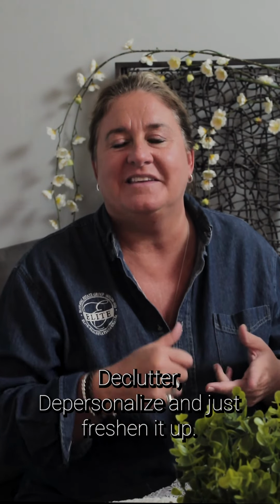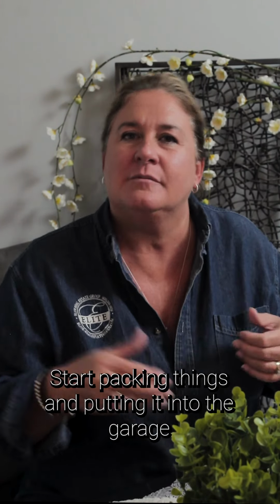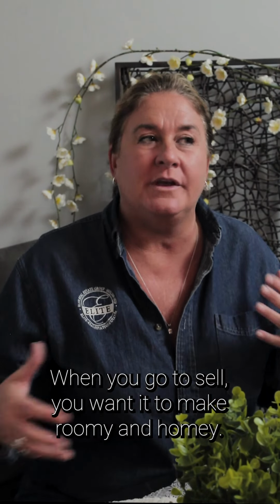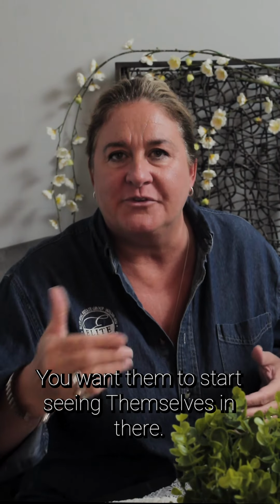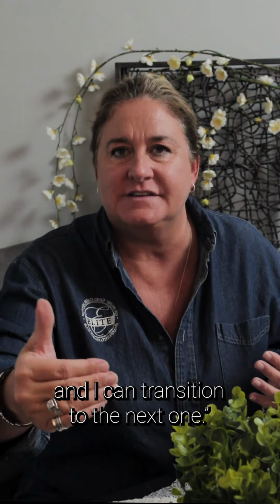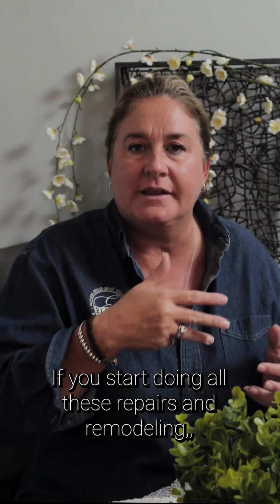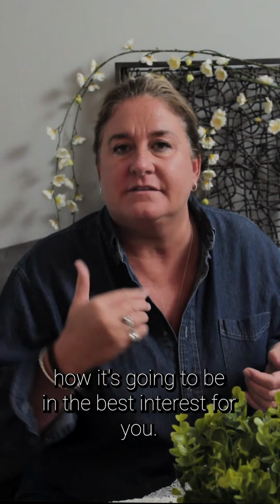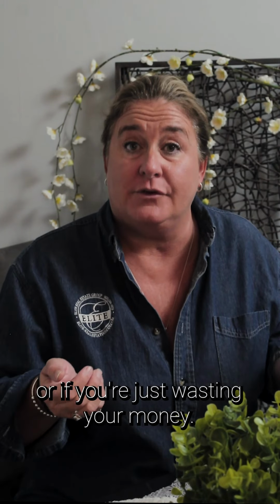1st Time Home Sellers Breakdown | Elite Real Estate Group & Property Management | Hutchinson, KS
Elite want's to guide and inform you of your options here in Hutchinson, KS. There's more to the Midwest than what meets the eye. Especially in the heart of America, KANSAS! Hutchinson, KS to be more specific. There's a wide spectrum of homes in Hutch and we're here to give a few examples on our channel! Modern, Chic, Comfy, Rustic, Farmhouse, and so, so much more! There's a home here for everyone, you just have to know where to look!
Here in Hutchinson, KS Elite Real Estate Group & Property Management is a full-service Real Estate Resource Boutique. We specialize in buying, selling and property management for your residential or commercial needs. Elite Real Estate Group Serving & Consulting Clients with their Buying/Selling, Investing, Rental and Commercial Real Estate needs in Central Kansas and the Midwest. We are passionate about 3 Things.
#1. "Home"
Home is more than just a property. Elite really strives to provide not only quality services to our patrons, but also genuine and informed services that benefit you for the long-haul. Through informative guidance, our realtors want to create long-lasting relationships with their clients and inform while guiding their clients to find their "home" while knowing their options.
#2. Hutchinson, KS
Elite is passionate about Hutchinson, KS and believe others should know who and what makes Hutchinson special! That’s why we do our Elite Eats, Elite Out & Abouts and Local Dish videos! To show our experience, educate Hutchinson while introducing them to our local resources. Our goal with these videos and local projects is to improve the community and get the public to know what makes Hutchinson great!
Finally, #3. Education
Education is critical for growth, enriching experiences and making quality decisions. Making an informed decision is more important than just finding anything to live in or invest in. We want to help not only our community, but our industry grow! Education leads to growth and awareness. Whether that's education through experience, videos, our in-house Local Dishes, and/or consultations, we're wanting to promote growth and improve people's experiences in Real Estate, as a whole.